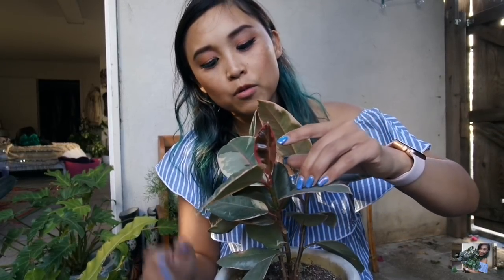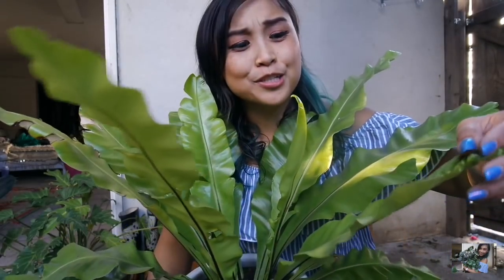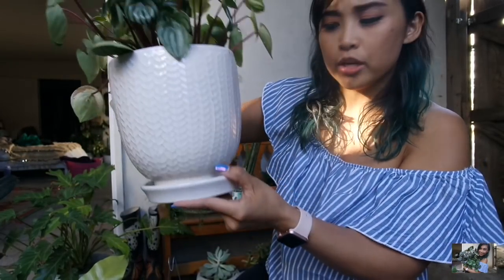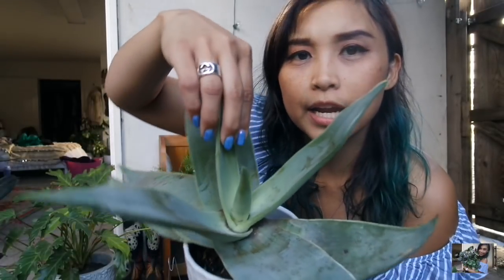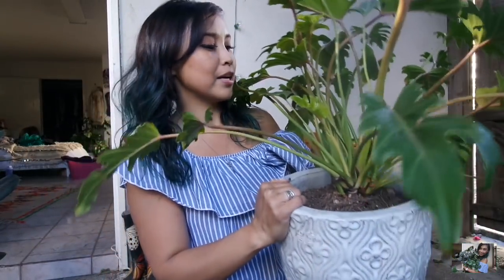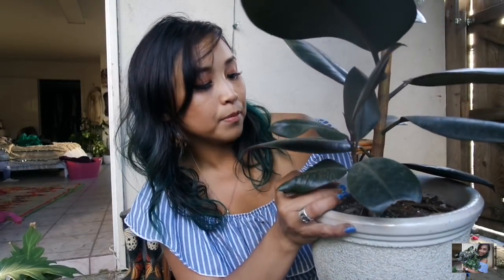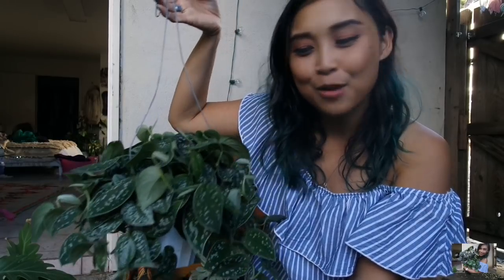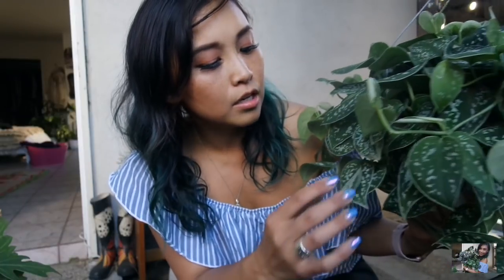Pot of fame: New Month, New Leaf + Plant Update | February 2018 | ILOVEJEWELYN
Aloha everyone,

Busy week back in LA with my 2nd new job between 2 weekends working in Las Vegas. Didn't get to film any content while I was home in LA this week but glad I was able to get this up today.

With a new month comes new leaves! Hope you enjoy my 2nd episode of my new series: Pot of fame.

Aloha,
Jewelyn

my online closets:
Mercari: jewel_of_hawaii
Poshmark: jewel_of_hawaii